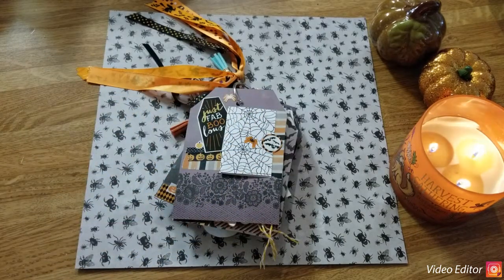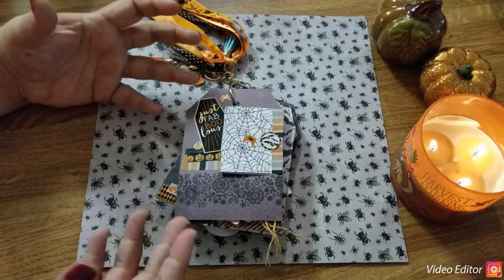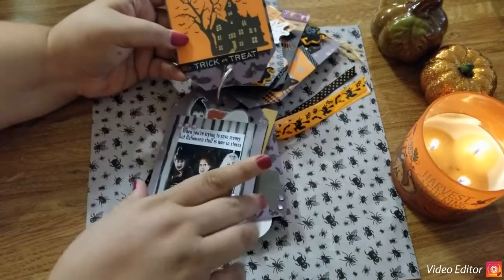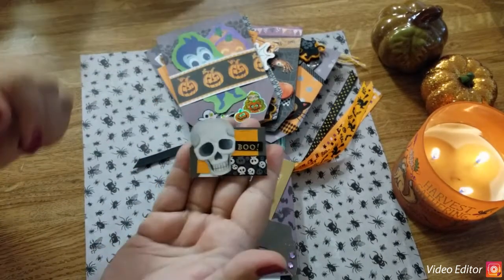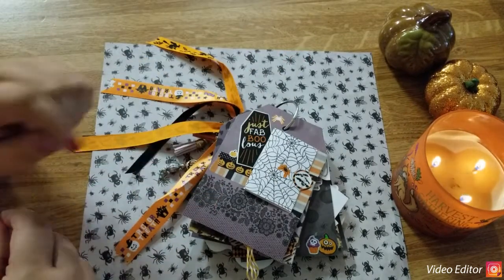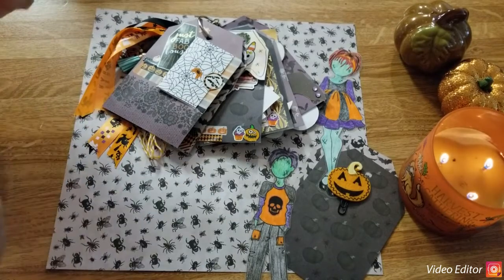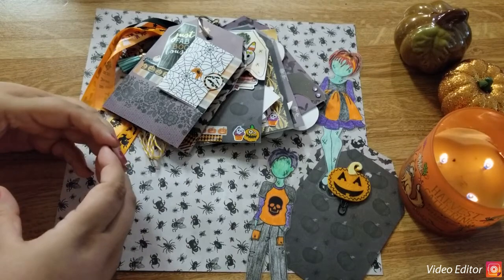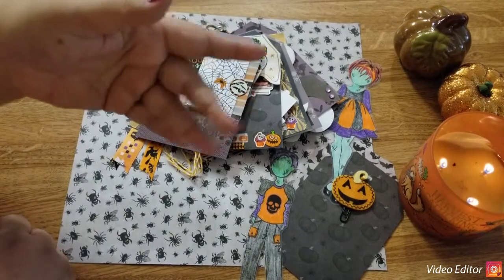Halloween Project Share/tag flip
*All entries must be in by Oct 25th

*Don't forget to include a self addressed medium parcel w/3$postage (it will cost you 6$ to participate)

*no less than 5 tags

* mail to 514 Hill st. Mt Pleasant Pa 15666

*have fun!

*Instagram crafts.it.all tag me in your pics and I will share then in my stories!